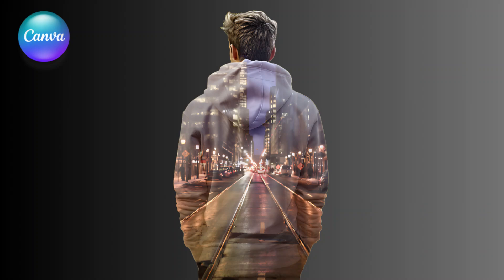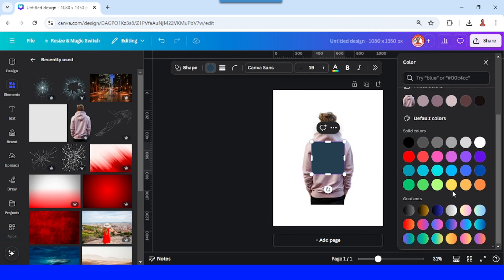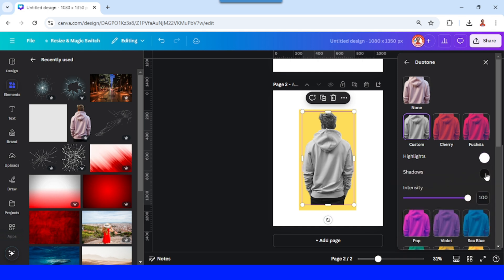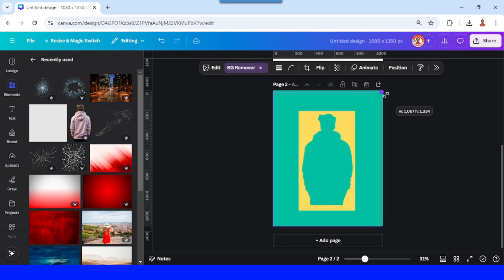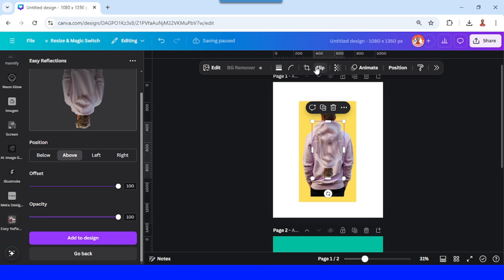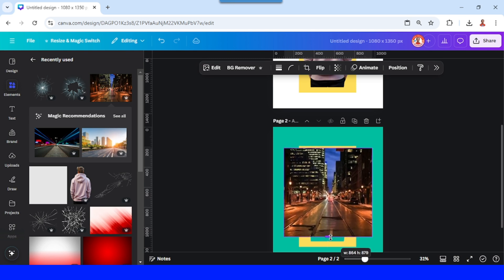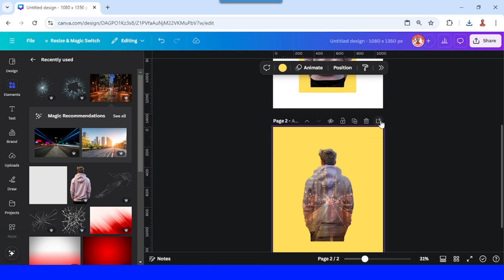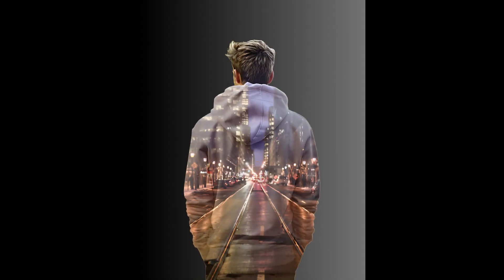Double Exposure Effect in Canva | Easy Photo Manipulation Tutorial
🎨 Learn how to create a stunning double exposure effect using Canva! In this tutorial, I'll guide you through the steps to combine two photos into a mesmerizing piece of art. Perfect for beginners and graphic design enthusiasts. 🌟